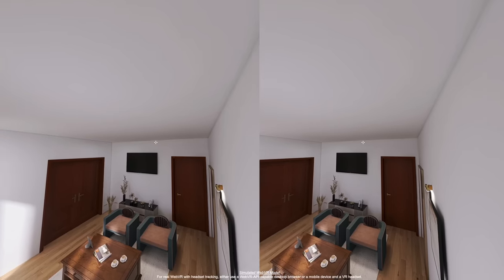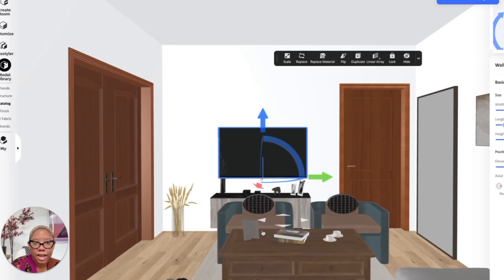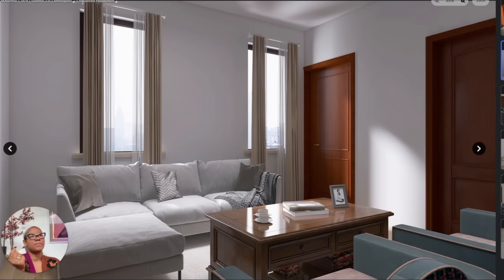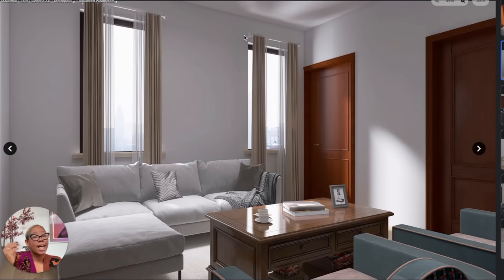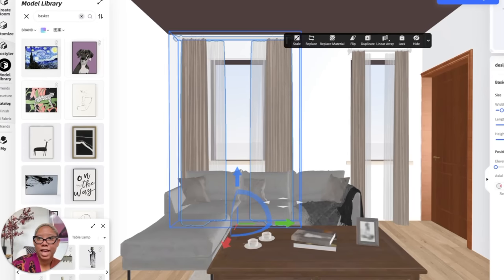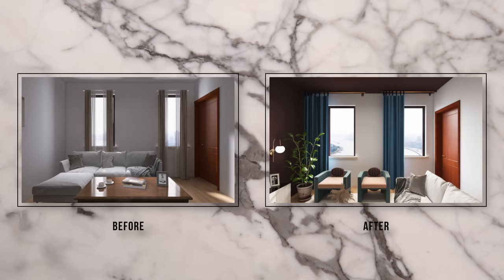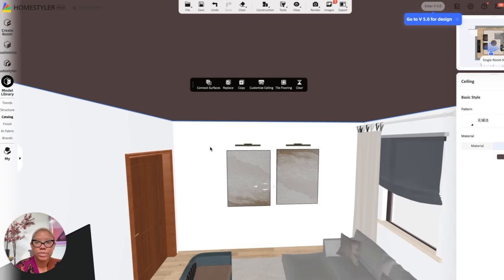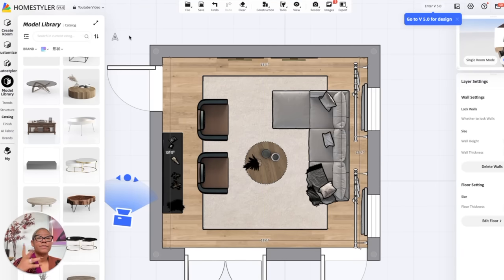Let's finally put these interior design mistakes to rest. | SIMS IRL Episode 1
Ever watch design videos where someone tells you about an egregious design mistake you're making, but it's just not clicking? Well, same. So today, we're playing the SIMS IRL and I'm showing you the mistakes and fixing them. This is an attempt to show you how these small design mistakes have a huge impact on how your home looks and feels and how you're able to live in the space. It's also an opportunity to show you how to fix them without millions of dollars and a massive home.

If you want me to get my eyes on your space, check out my 2 minute design audit! To learn more and watch a sample audit,

DETAILS